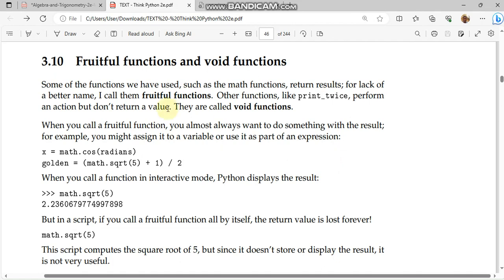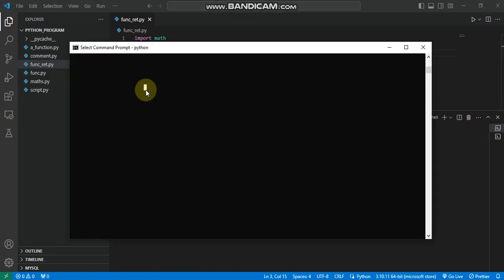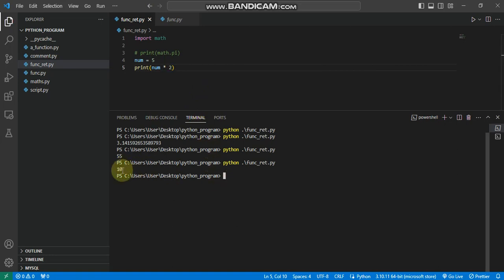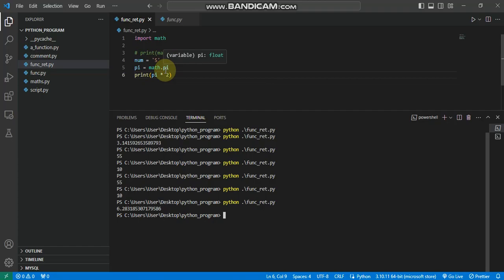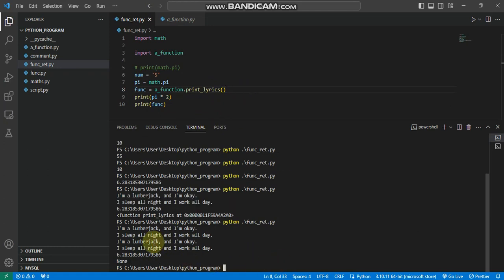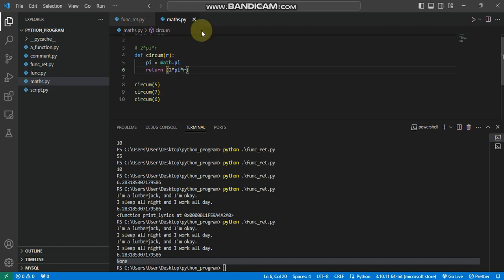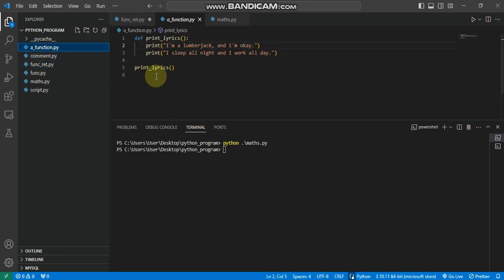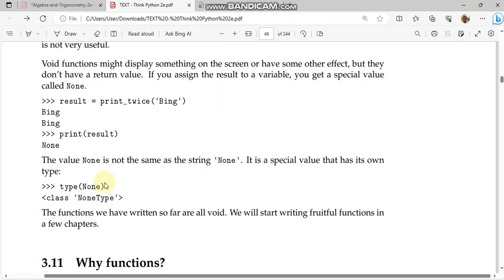python functions with return value and void the 10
I looked at some functon with return value and also, a function without a value returned but may have effected the operation of the program in one way or the other . if a function does not have a return value, it will return NULL. or rather print something to the prompt.